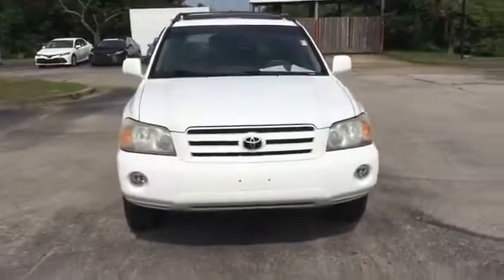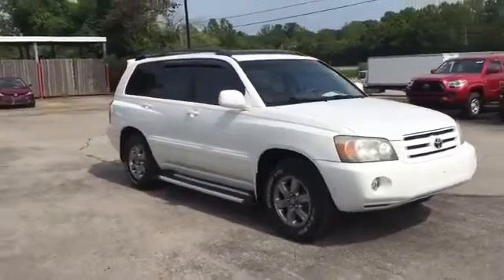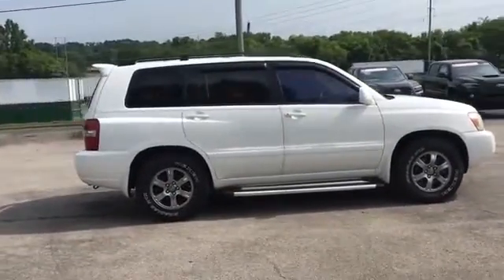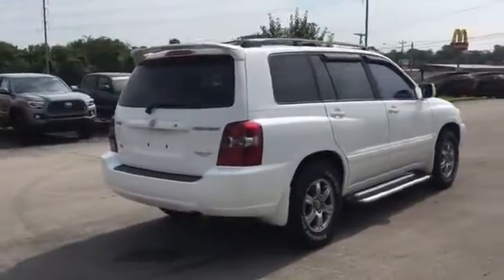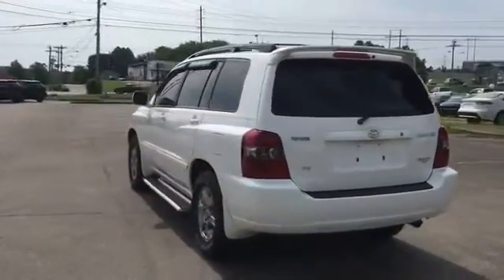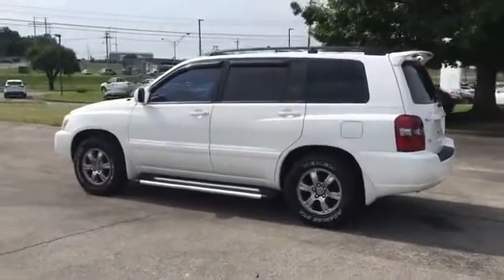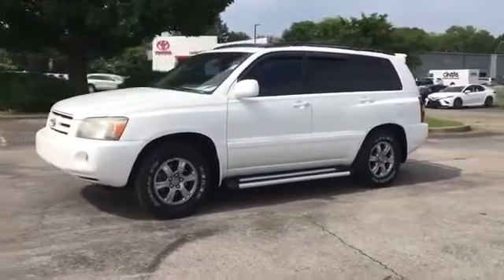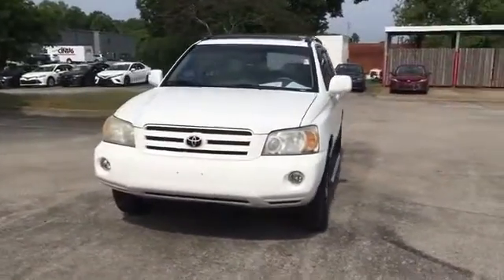Used 2007 Toyota Highlander w/3rd Row Live Video Columbia, Nashville, Cool Springs, Murfreesboro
2007 Toyota Highlander w/3rd Row JTEDP21A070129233 Video

This 2007 Toyota Highlander w/3rd Row JTEDP21A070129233 is full of phenomenal features such as: